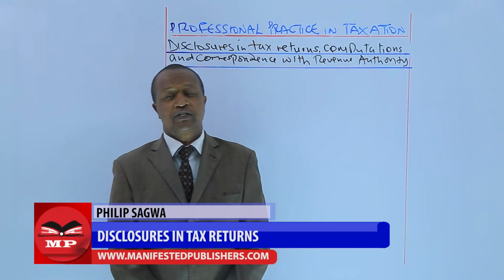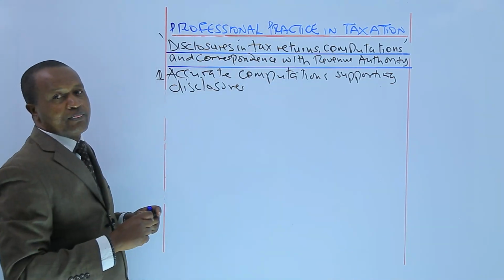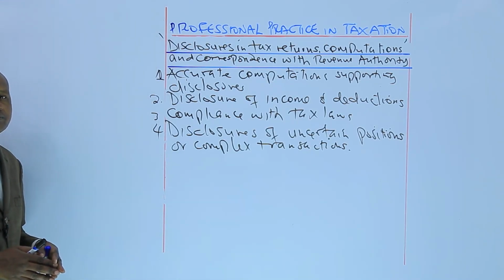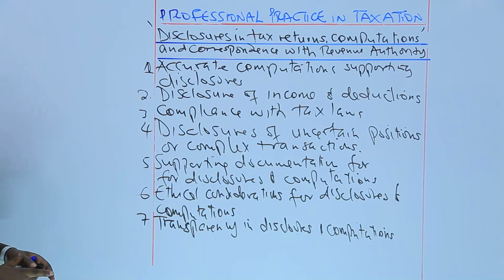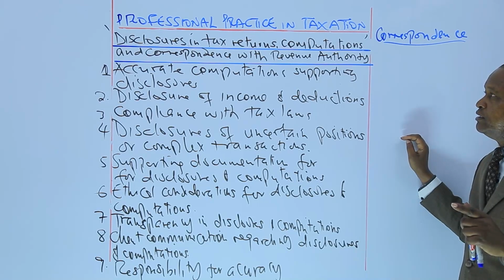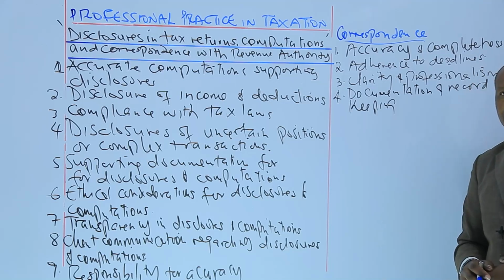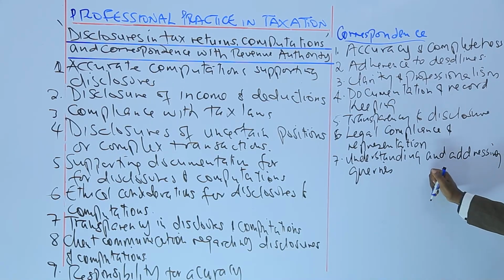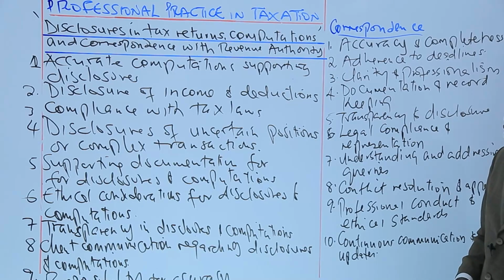Disclosures in Tax Returns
Learn the key disclosures required in tax returns to ensure transparency, accuracy, and compliance with tax laws. This lesson explains what taxpayers must disclose, why disclosures are important, and the consequences of non-disclosure — essential for students and professionals in taxation and accounting.

💡 Key Topics Covered:

Meaning of Tax Return Disclosures – Information taxpayers provide to the tax authority for correct tax assessment

Purpose of Disclosures:

Promote transparency and compliance

Enable proper tax assessment

Prevent tax evasion and fraud

Types of Disclosures in Tax Returns:

Personal and Business Details – Name, PIN, address, nature of business

Income Details – Employment, business, investment, rental, or other income sources

Allowable Deductions and Reliefs – Expenses, capital allowances, personal reliefs

Tax Paid and Credits Claimed – PAYE, withholding tax, instalment tax, etc.

Balance of Tax Payable or Refund Due

Declaration Section – Confirmation that information provided is true and complete

Importance of Accurate Disclosures:

Ensures compliance with the Tax Procedures Act (Kenya)

Reduces audit risks and penalties

Builds taxpayer credibility

Penalties for False or Omitted Disclosures:

Monetary fines

Interest on unpaid tax

Possible prosecution for fraud

🎯 Who Should Watch:

Taxation and Accounting students

CPA and KASNEB candidates studying Taxation or Audit and Assurance

Tax agents, accountants, and finance officers

Educators and trainers teaching tax compliance and reporting

📘 Learn With Manifested Publishers:
Comprehensive lessons, examples, and exercises to help learners master tax compliance, documentation, and return filing procedures in line with KRA regulations.